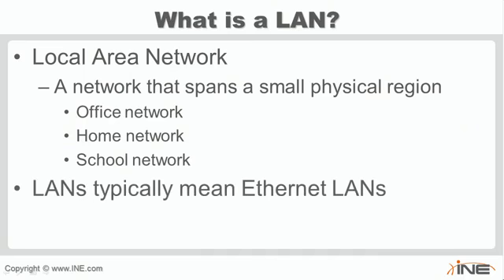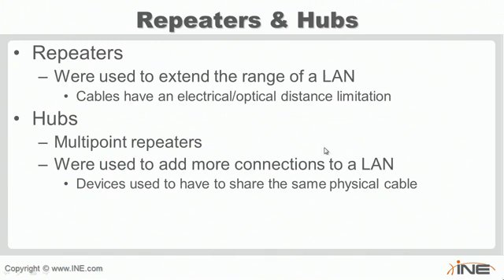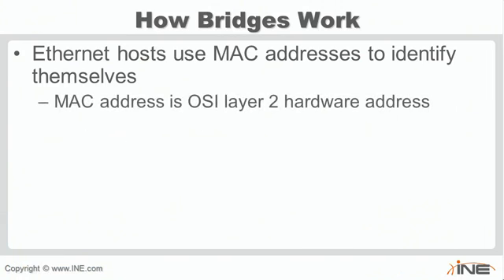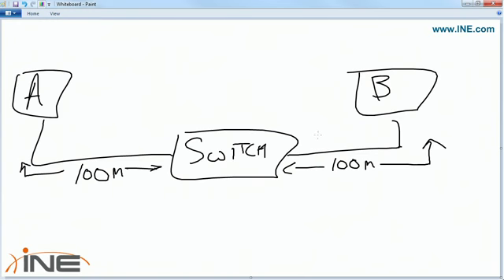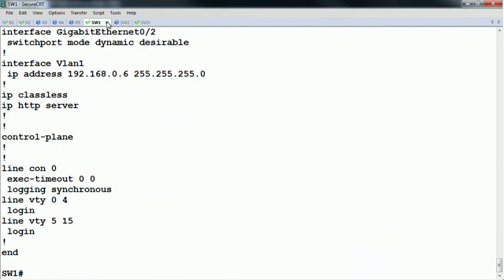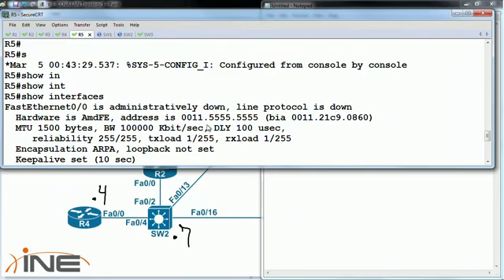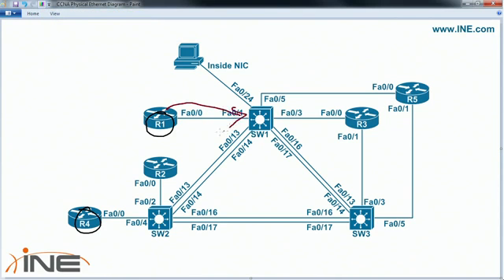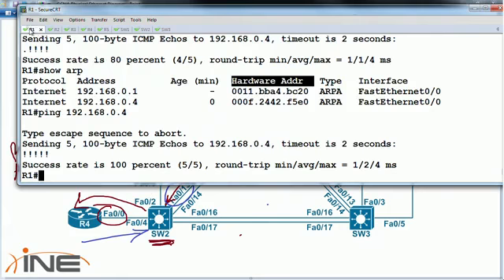ccna rs bc 009 mobile